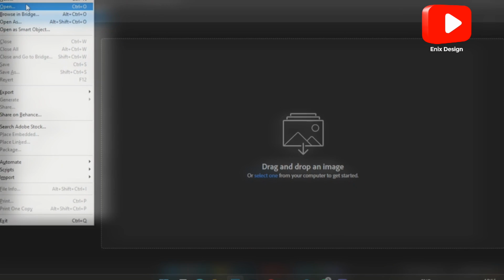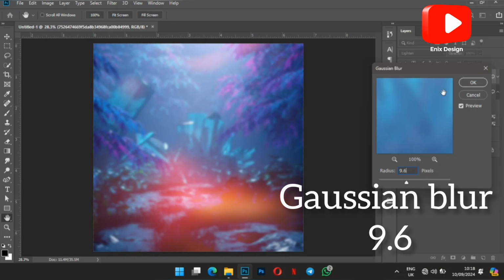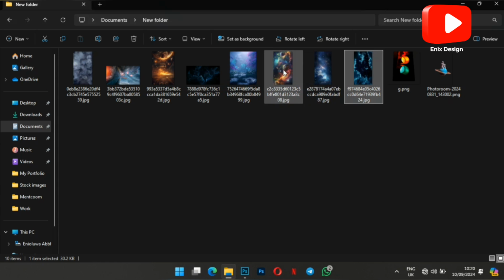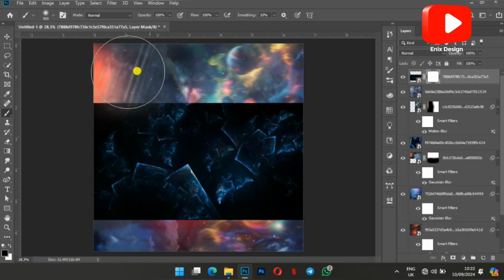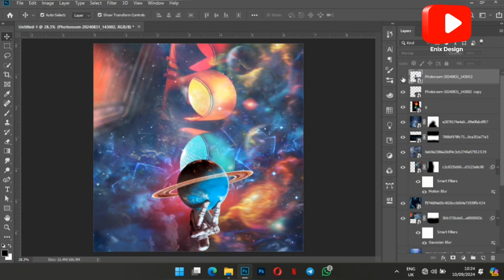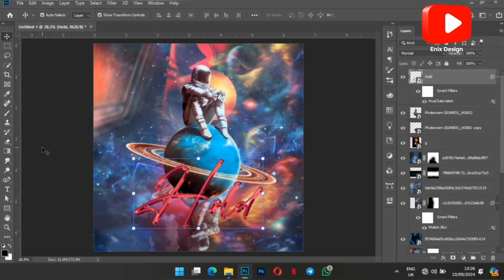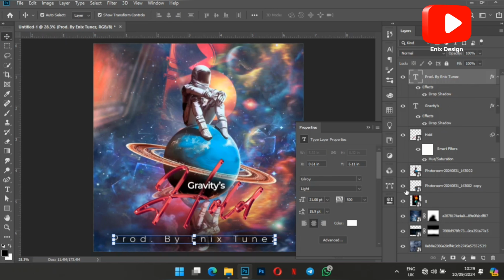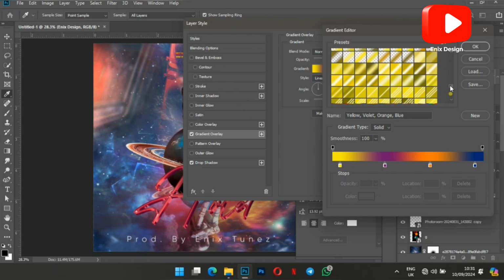Easy tutorial on how to make a music cover using Photoshop - Beginner tutorial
This is a tutorial video of how to make a Music Cover design . Created on Adobe Photoshop. This tutorial is an easy step by step on how to create yours too. Follow the steps and recreate yours.